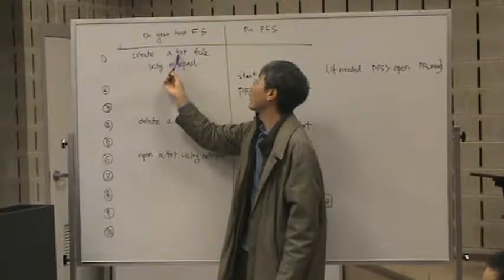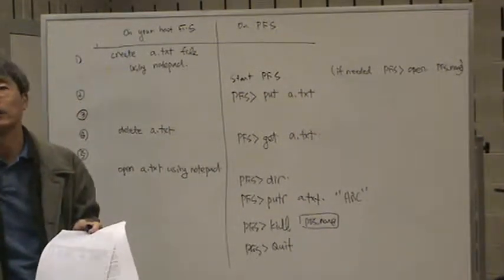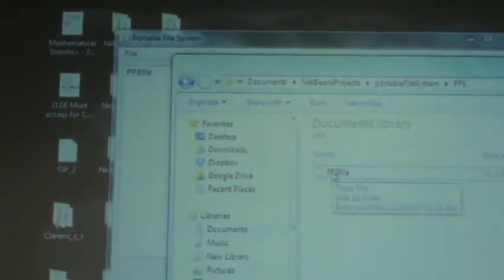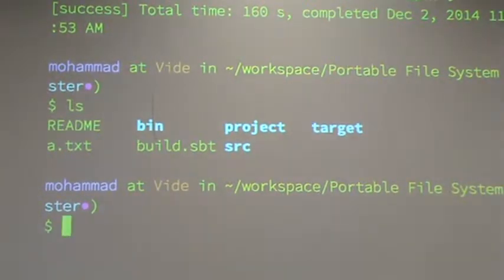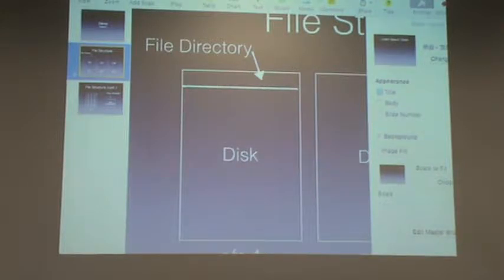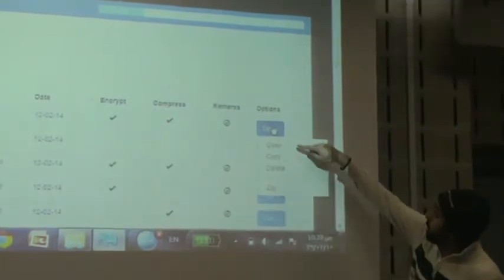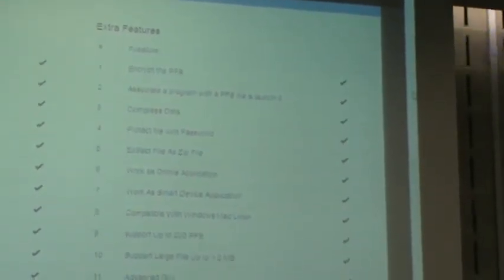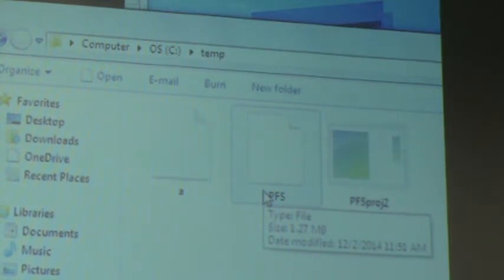CPEG503A 12 02 14